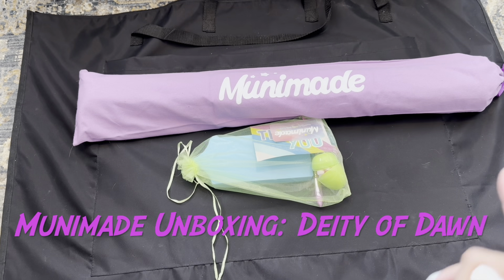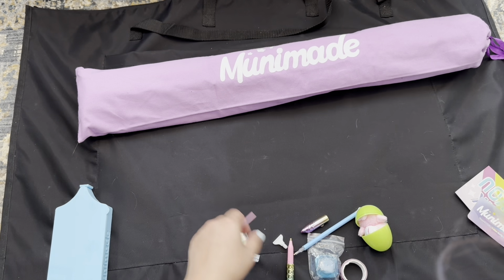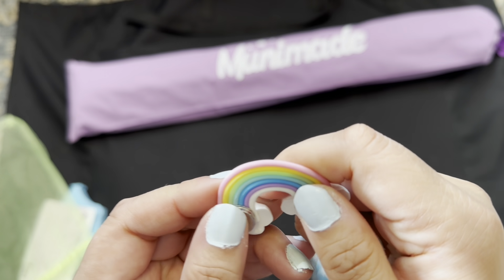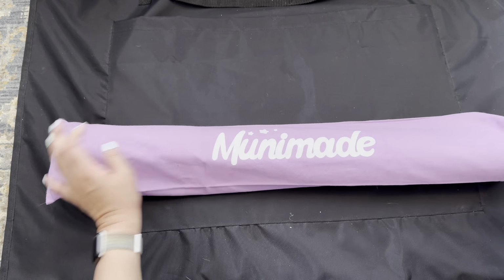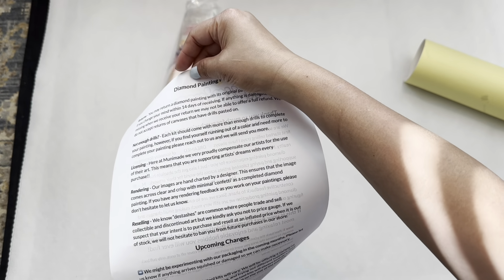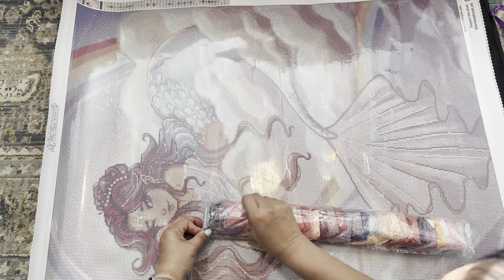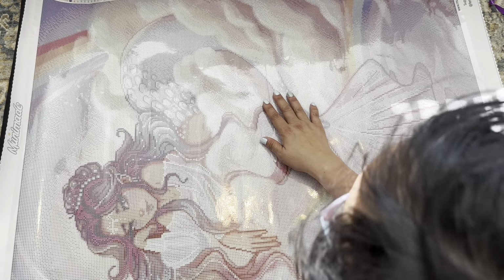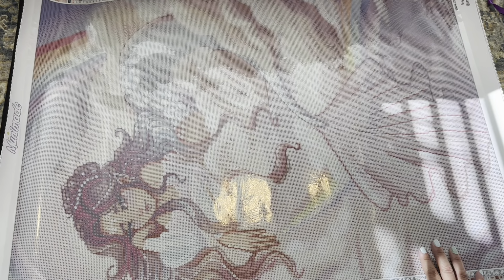Munimade Unboxing, Pt 1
This is my first purchase from Munimade. Happy to have this kit and also the Munimade tray.